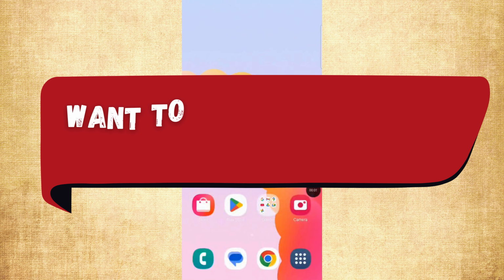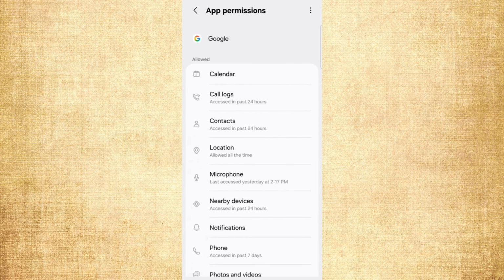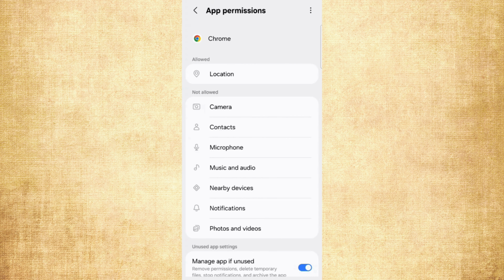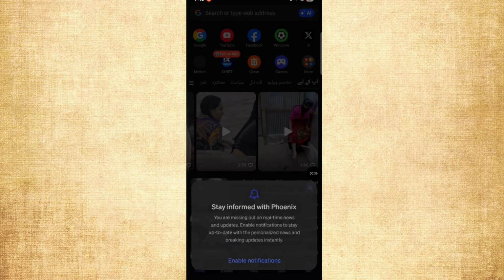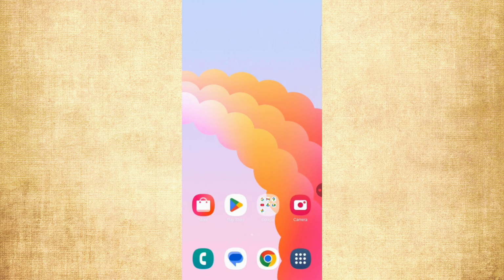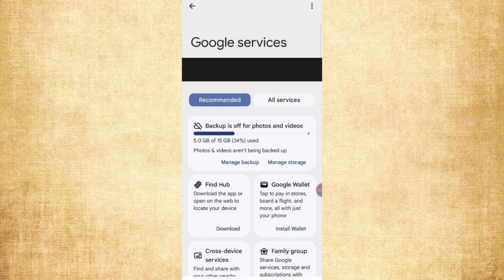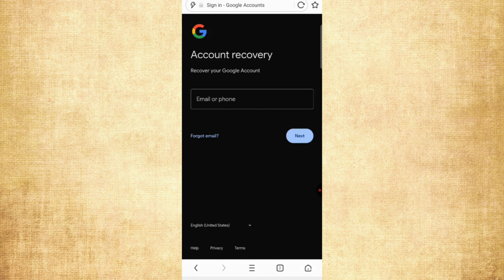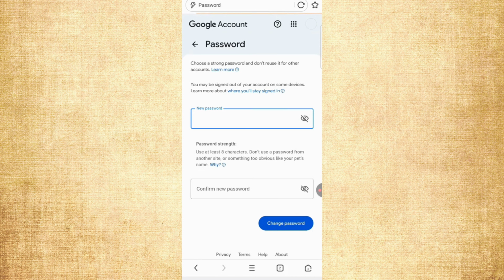Gmail Deleted By Mistake? Do This Immediately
Did you accidentally delete your Gmail account and need it back fast? In this 2025 step-by-step guide, I’ll show you how to restore a deleted Gmail account using the official and 100% working Google recovery method.

Whether your Gmail was deleted by mistake, disabled by Google, hacked, or not verifying, this tutorial will help you recover it safely — even if you don’t have your phone number, recovery email, or password.

📌 What You’ll Learn in This Video:

• How to restore deleted Gmail account (latest 2025 method)
• How to recover deleted Google account quickly
• How to recover Gmail without phone number
• How to recover Gmail without recovery email
• Fix “Google Account Not Found”
• Fix “This Account Was Deleted and Cannot Be Recovered”
• Restore recently deleted Gmail accounts
• Increase your Gmail recovery success rate
• How to protect your Gmail from future loss

This method works on:
✔ Android
✔ iPhone
✔ Computer
✔ Recently deleted Gmail
✔ Disabled Google accounts
✔ Old Gmail accounts

⏳ Important: Deleted Gmail accounts can only be restored within the recovery window, so act quickly.

👍 LIKE if the guide helped!
💬 Comment your issue — I reply to everyone.